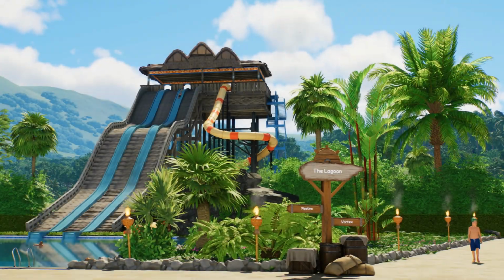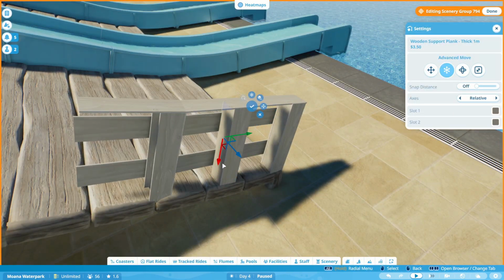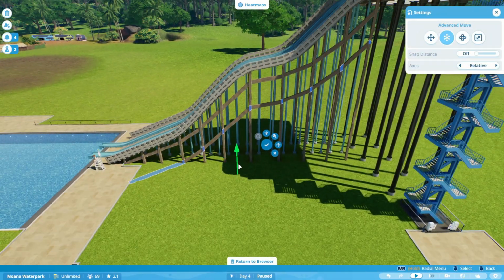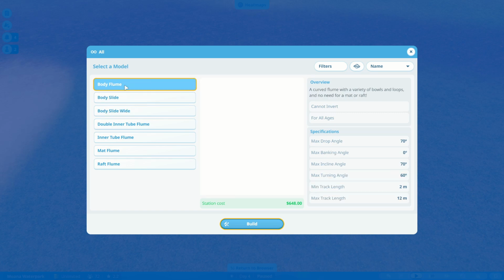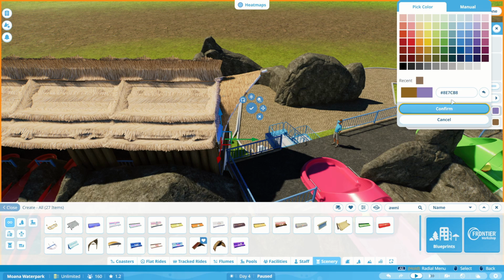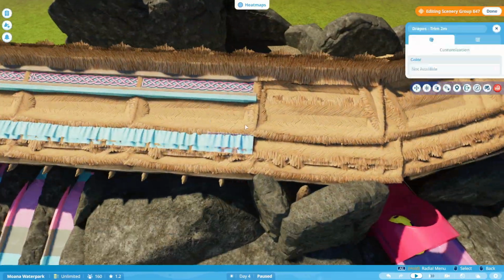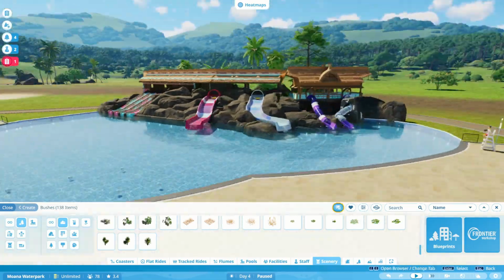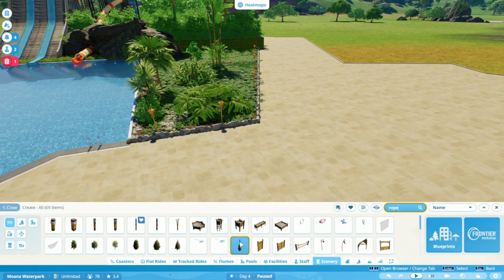How To Theme Your Water Slides in Planet Coaster 2 | Moana Waterpark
Get ready to dive into creativity as we build and theme water slides in Planet Coaster 2! This episode is packed with tips and tricks to make your slides the star attraction of your water park. I’ll walk you through the process of creating dynamic layouts, adding unique details, and crafting themes that bring your water slides to life. Whether you're aiming for thrilling fun or relaxing vibes, there’s something here for every park builder. Don't miss out—hit play and let’s get building!

Frontier Workshop: 4FV-3H7-F0N